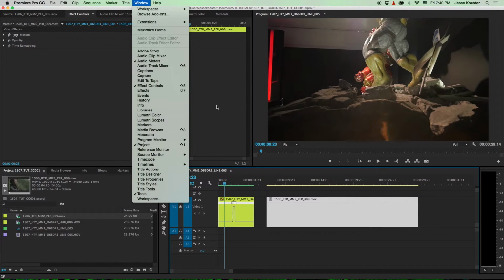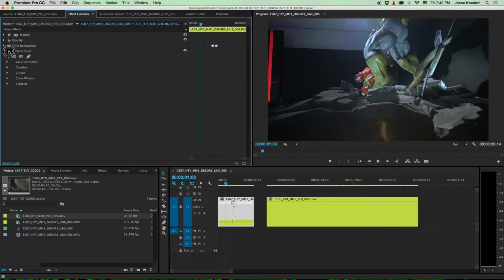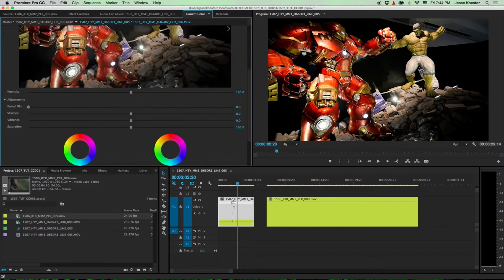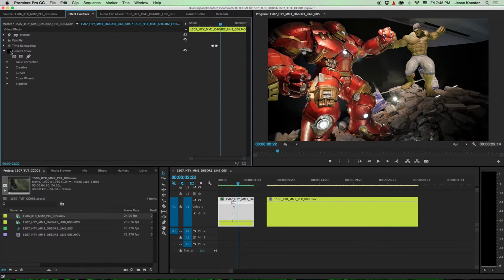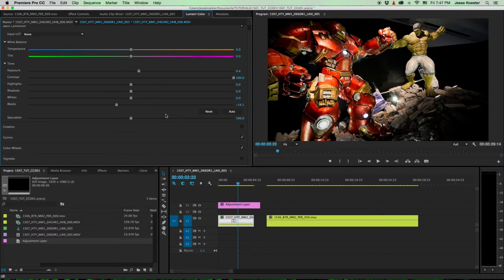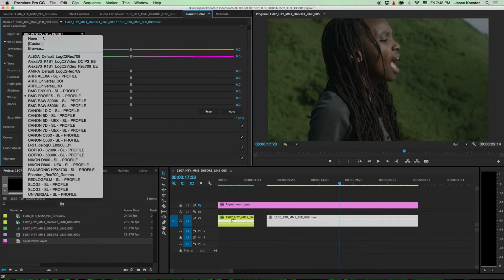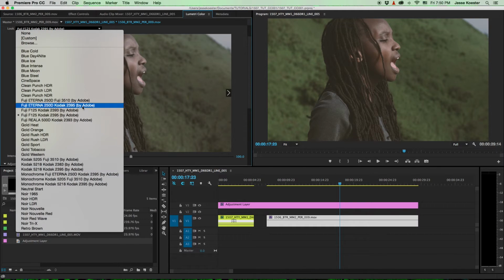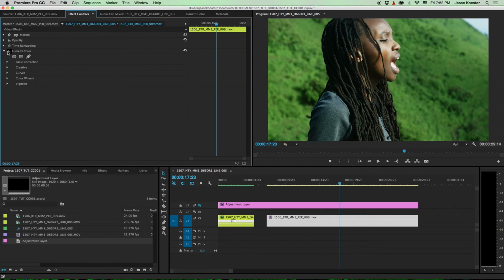Tutorial: Using Lumetri Color in Adobe Premiere 2015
In this tutorial, we cover the basics of using Lumetri Color, a wonderful new feature excellently integrated into the Creative Cloud 2015 release of Adobe Premiere.